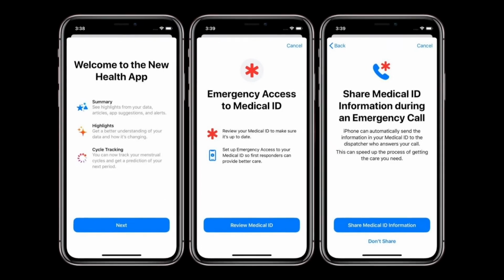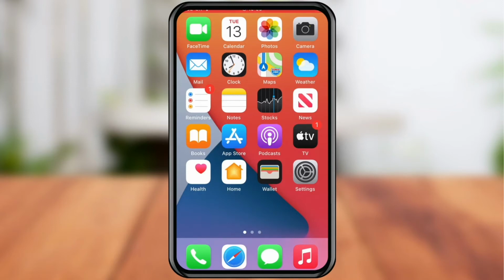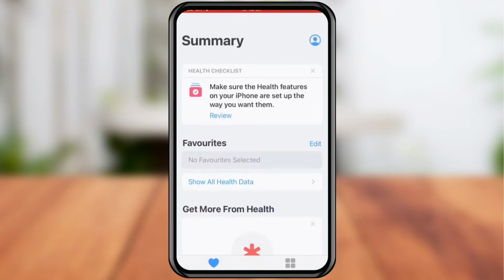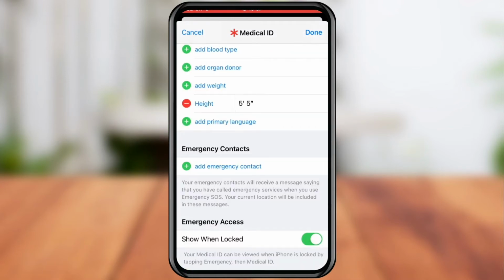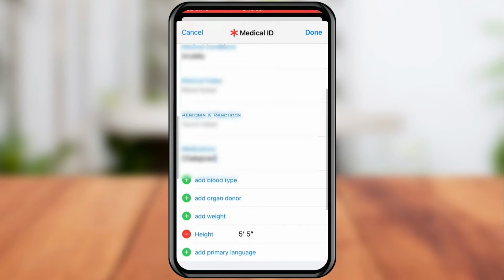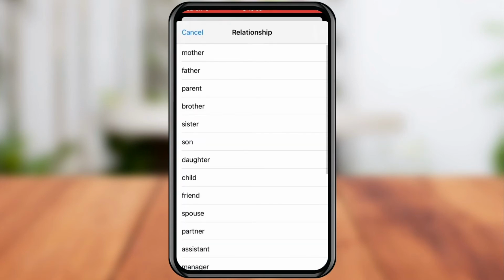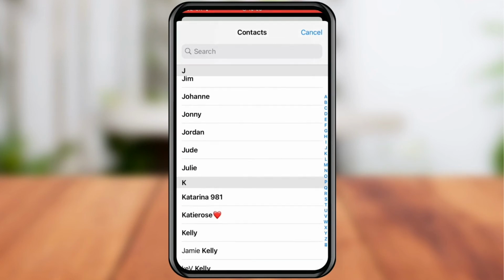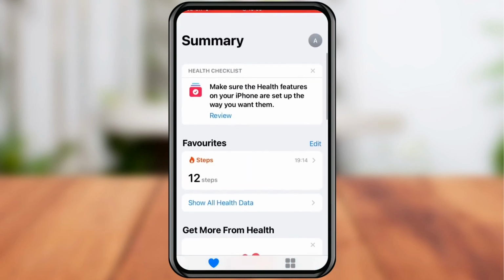How to Set Up Medical ID on Your iPhone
If you have never heard of Apple's Medical ID  feature then you are in for some learning. Medical ID is a built-in feature of your iPhone's Health app that gives ambulance crews and other emergency services fast access to potentially life-saving information about any allergies or medical conditions you may have, even if your iPhone is locked.